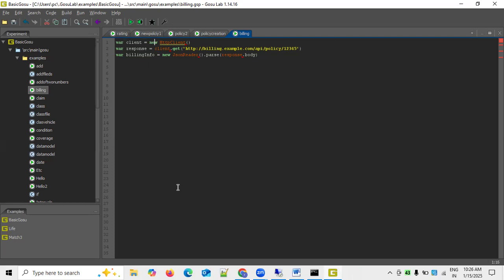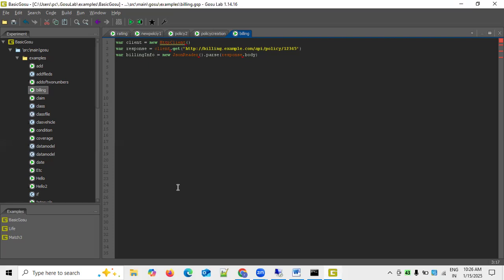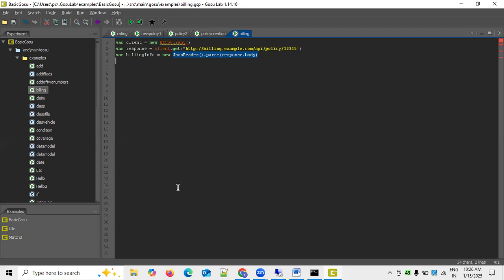Billing API for Policy | integration | Guidewire| Gosu Programming